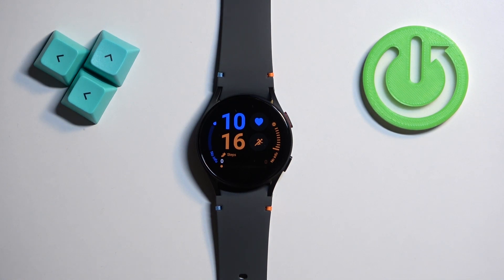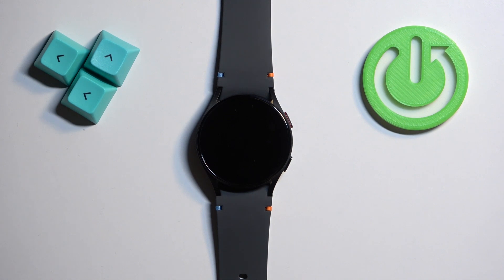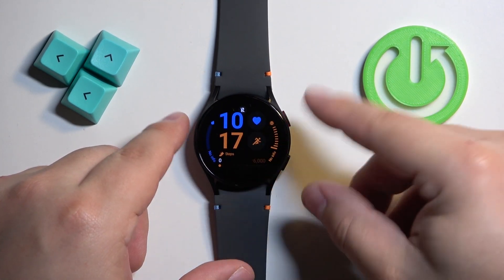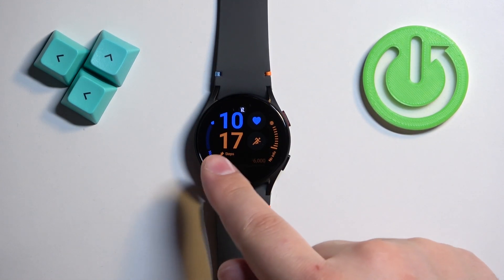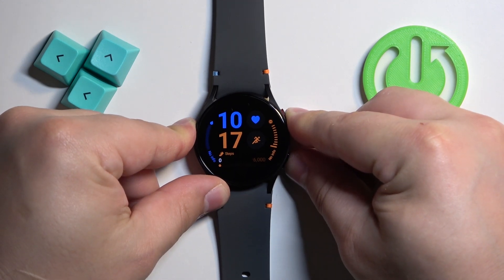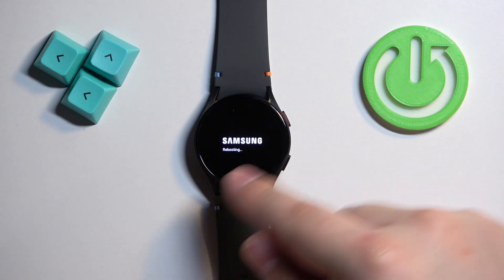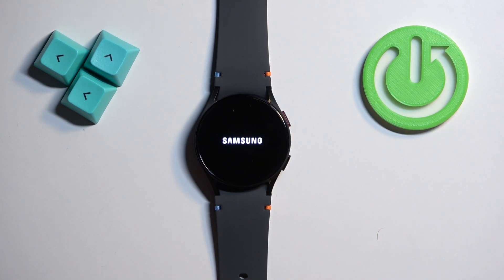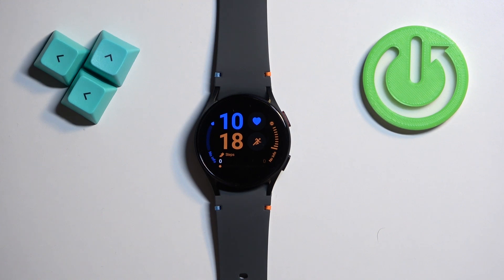How to Force Restart SAMSUNG Galaxy Watch FE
Find out more about SAMSUNG Galaxy Watch FE:
In this tutorial, we'll walk you through the steps to perform a force restart on your SAMSUNG Galaxy Watch FE. A force restart can help resolve issues such as freezing or unresponsive apps on your SAMSUNG Galaxy Watch FE. Whether you're experiencing technical glitches or simply need to refresh your device, we'll guide you with clear instructions on how to safely force restart your smartwatch.

How to restart SAMSUNG Galaxy Watch FE? How to force restart SAMSUNG Galaxy Watch FE?